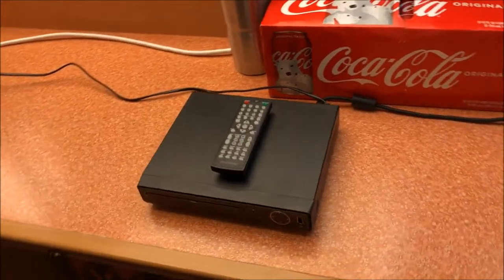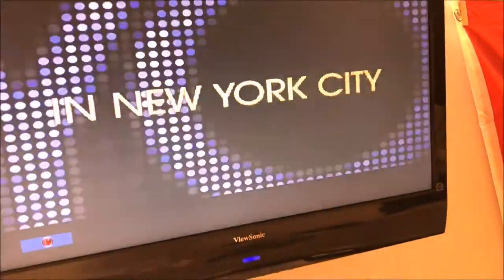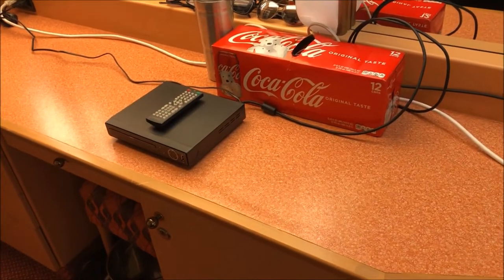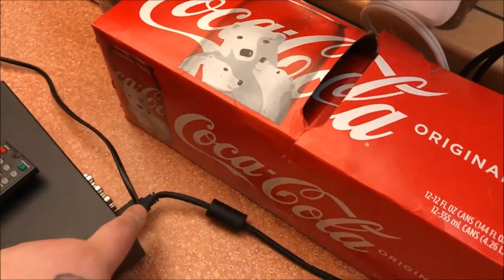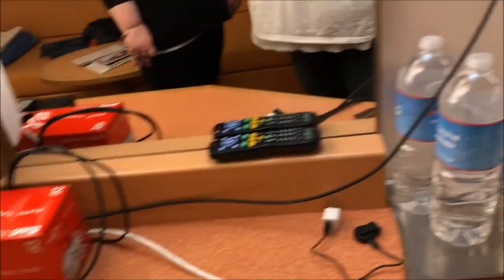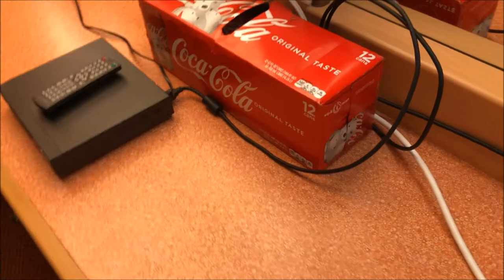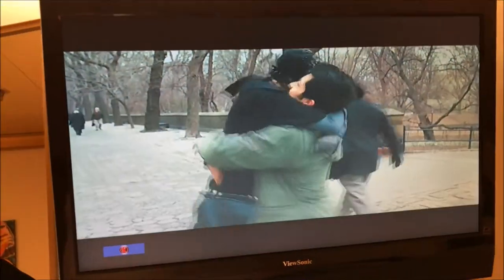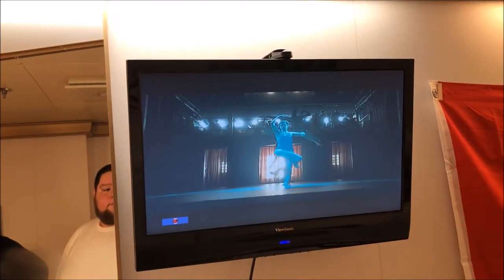DVD PLAYER ON CARNIVAL CRUISE